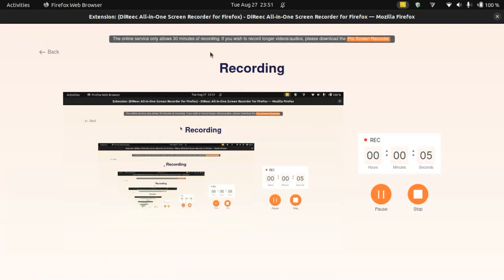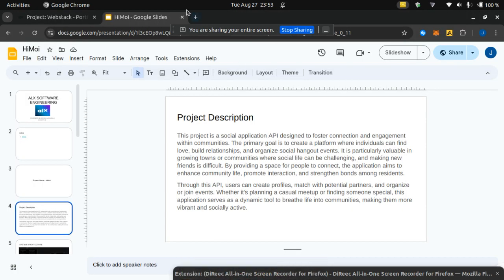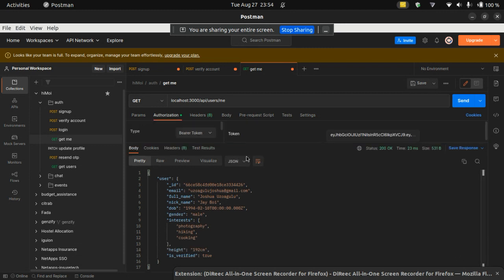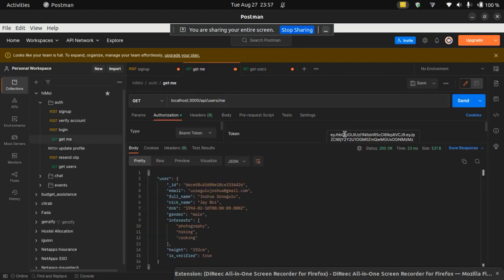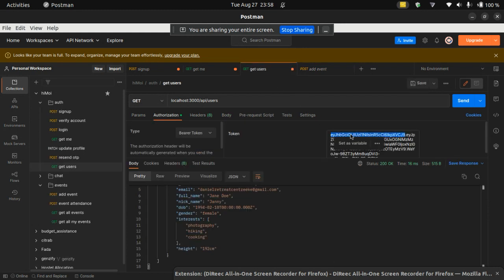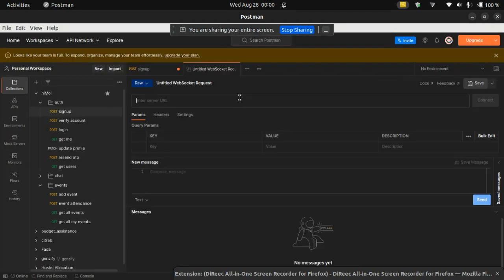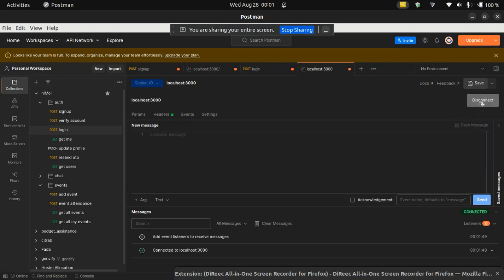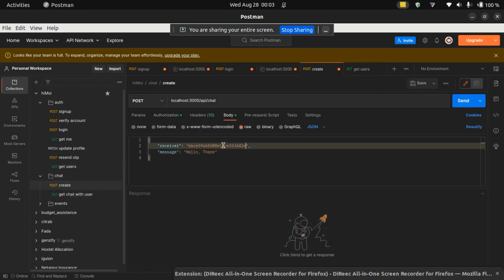Alx Final Project - HiMoi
This project is a social application API designed to foster connection and engagement within communities. The primary goal is to create a platform where individuals can find love, build relationships, and organize social hangout events.